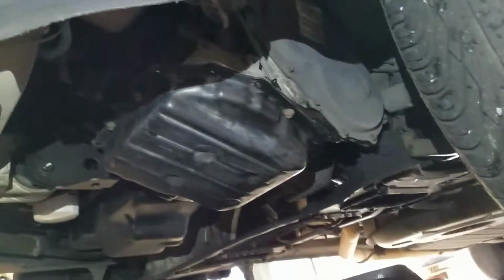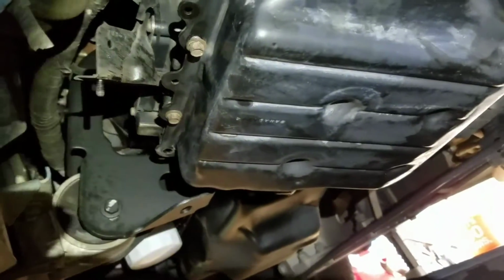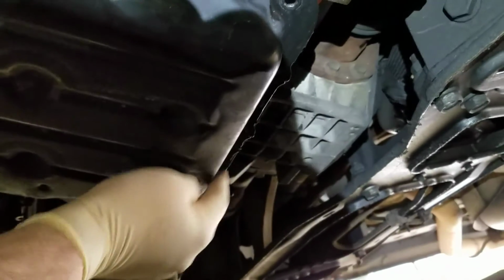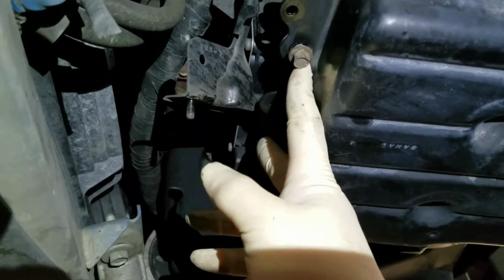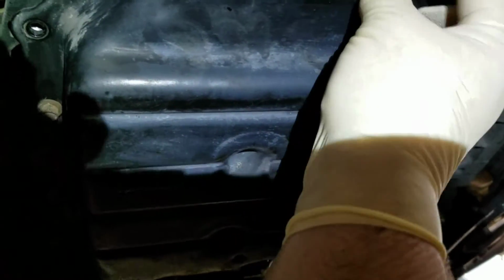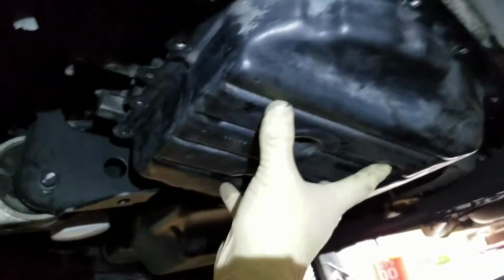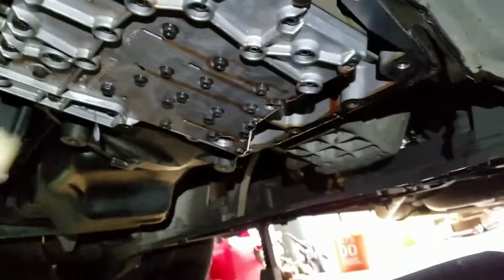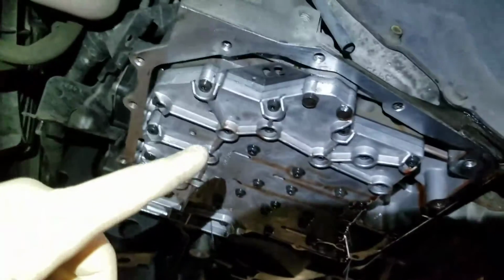Chrysler Town & Country / Dodge Caravan / Plymouth Voyager transmission service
How to take the transmission pan off without making a mess.
When removeing the pan. Think of how the fluid will flow and how to use the pan to your advantage to funnel the fluid.